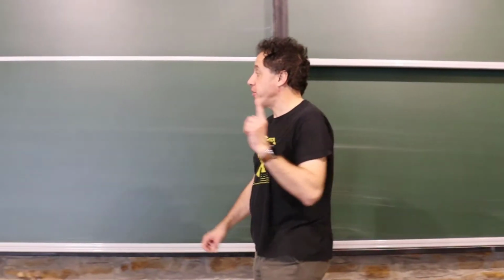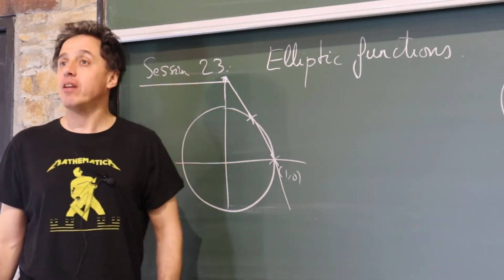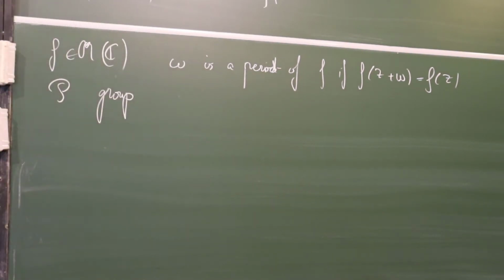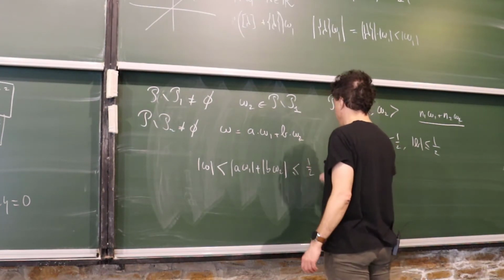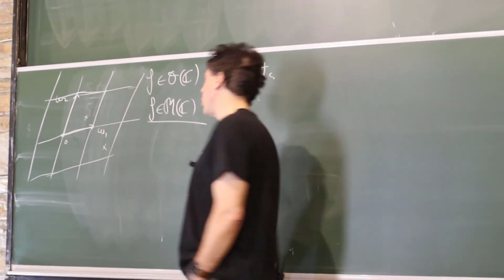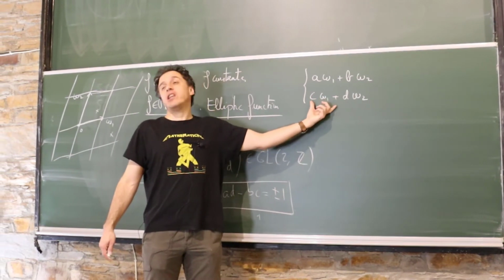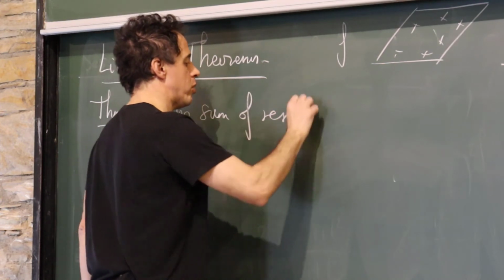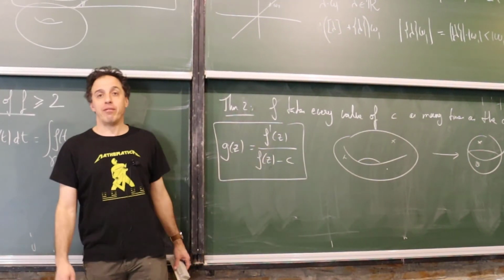Online Course # 23 - Complex Analysis (Elliptic Functions) by Jorge Mozo Fernández